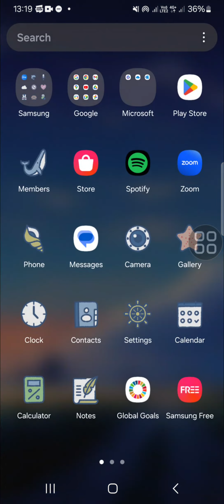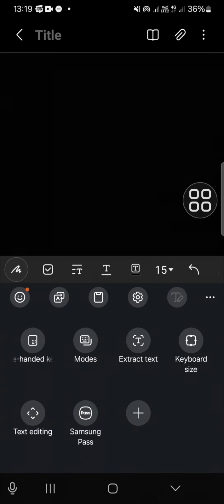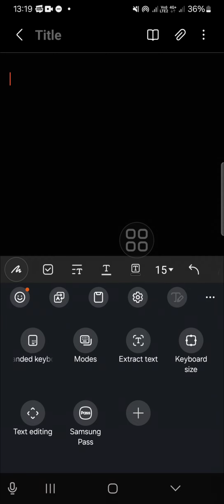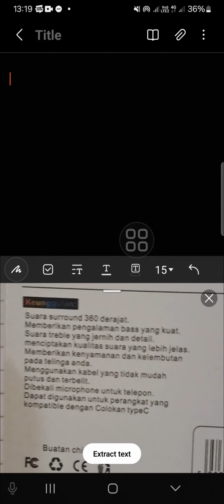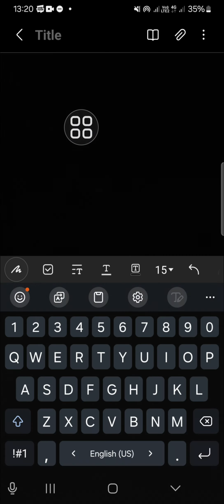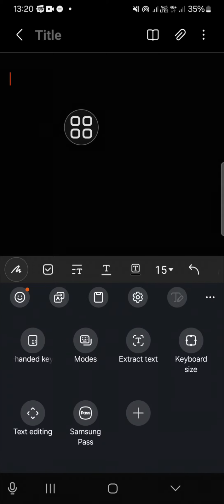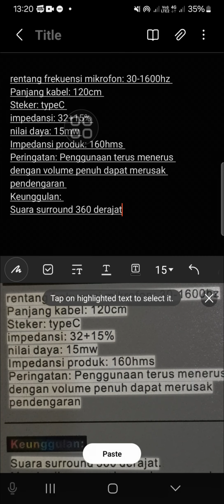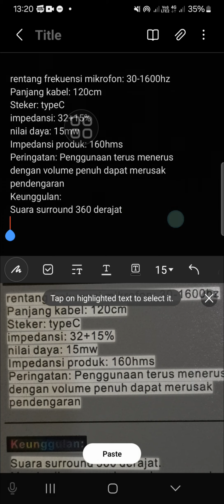Samsung Galaxy Hidden Feature! How to Extract Text from Image in Samsung (One UI 6.1)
Discover a hidden gem on your Samsung Galaxy device! In this tutorial, we'll show you how to extract text from images using the powerful built-in feature in Samsung's One UI 6.1. Perfect for capturing text from documents, signs, or any image with ease. Text extraction is a valuable tool for quickly converting printed or handwritten text into digital format. Whether you're a student, professional, or just someone who loves efficient solutions, this feature will save you time and effort.